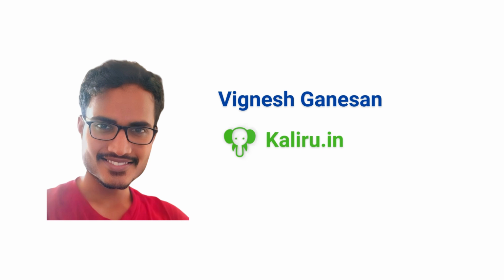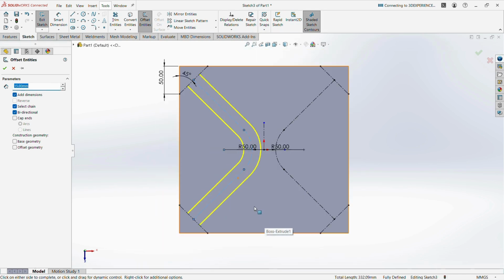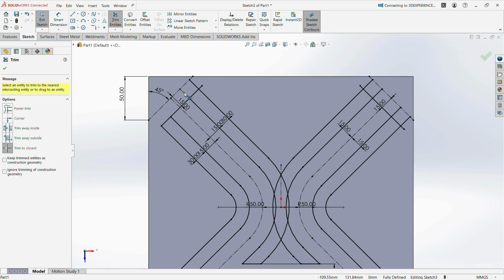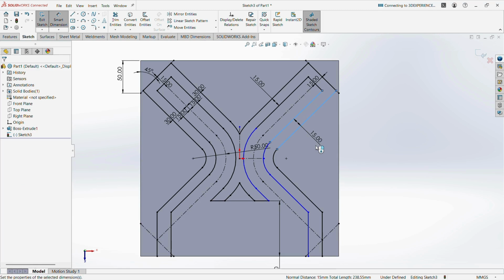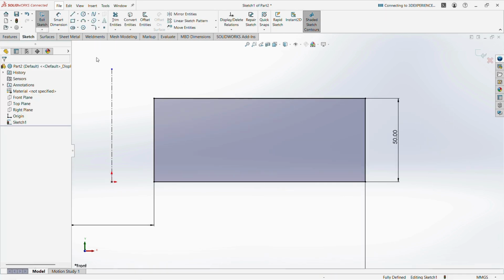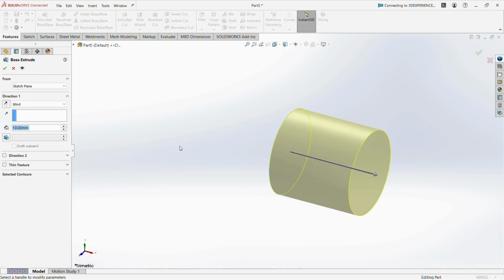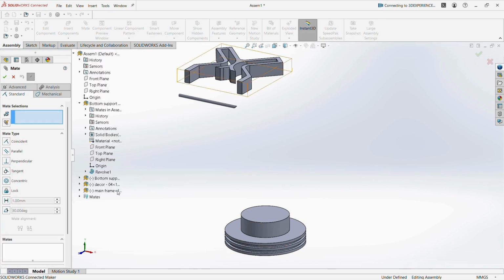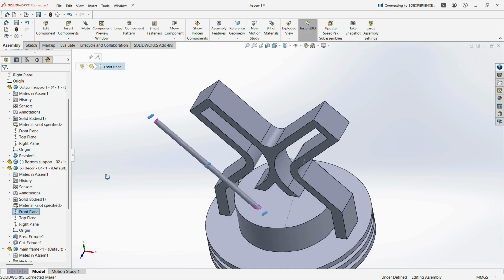How to model & Assemble this wooden Decor | Solidworks tutorial | Kaliru.in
The complex part is the spinner to assemble and maintain the angle without interference . It is revolves around 360 degree to look elegant in